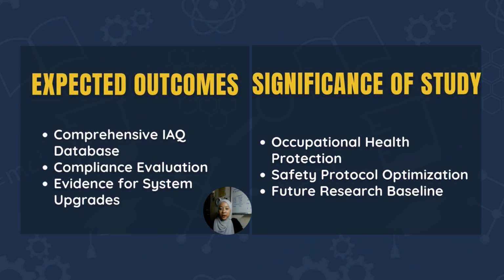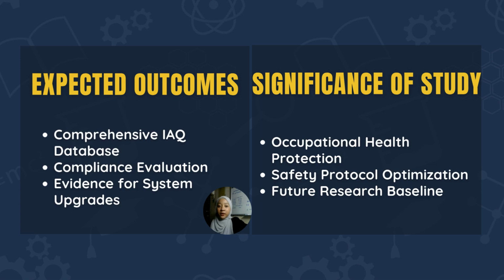Indoor Air Quality Monitoring During the Preparation of Activated Carbon from Silantek Coal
Final-year project video presentation
Name : Muizzatul Zawani Binti Mazhaidi
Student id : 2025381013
Programme & course : AS239 – FSG631